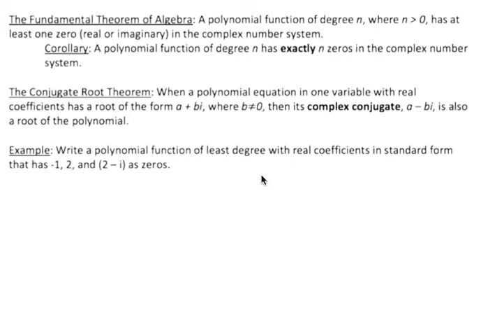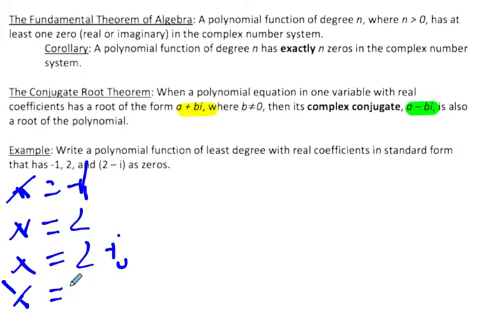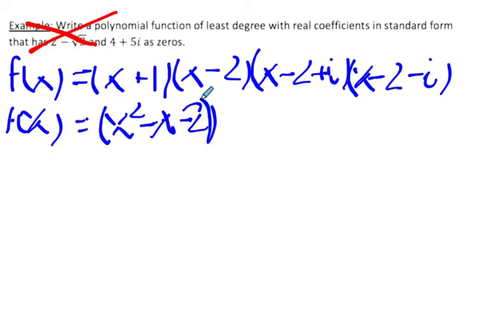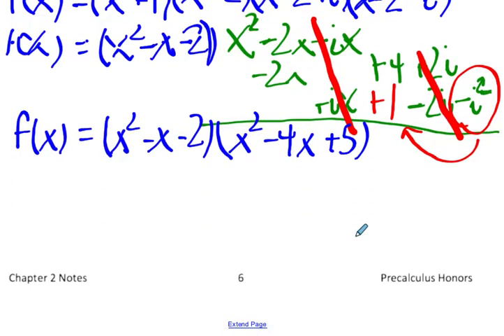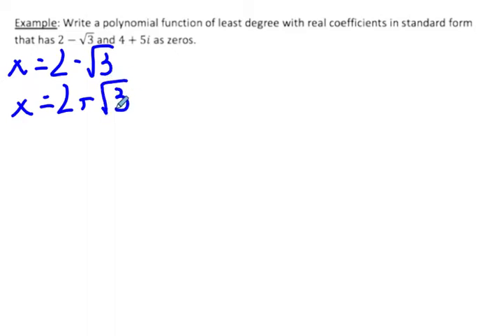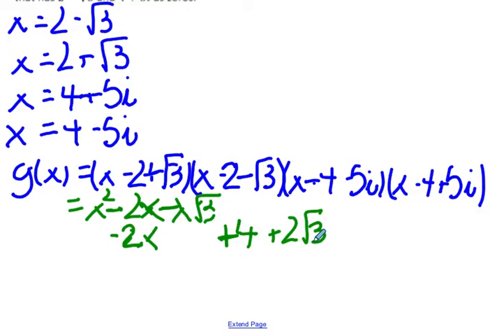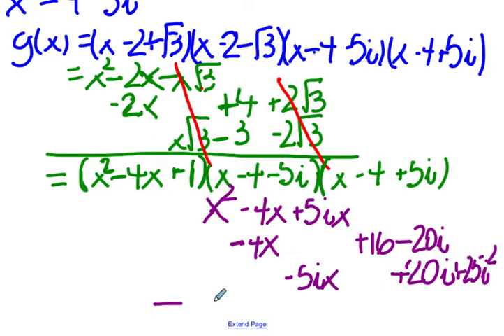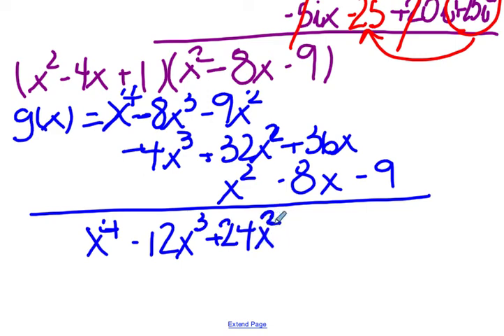PCT 2 4 Notes